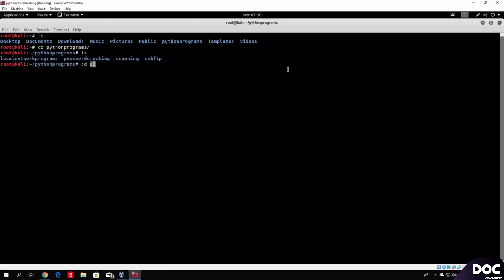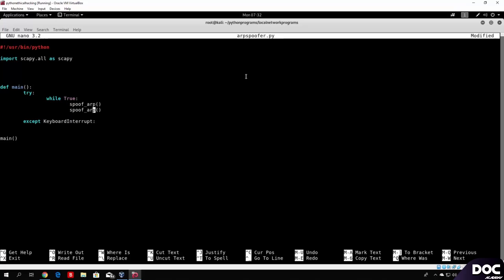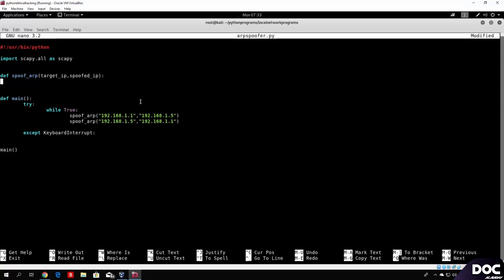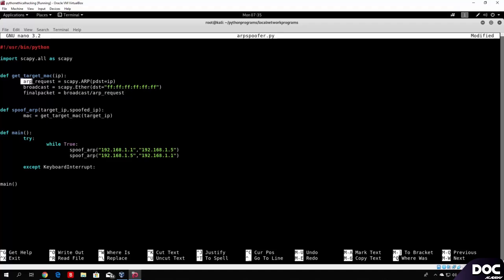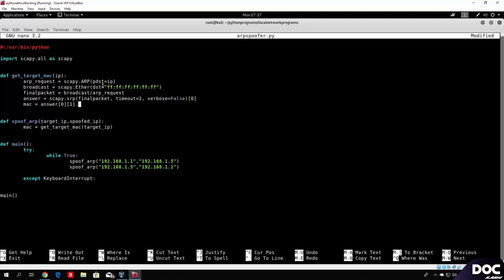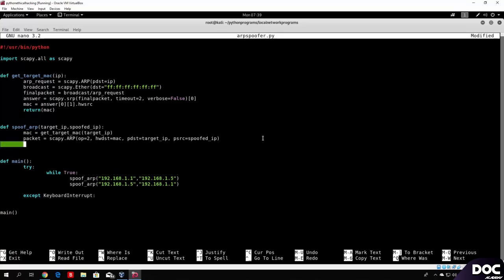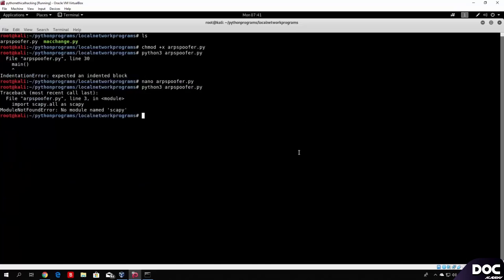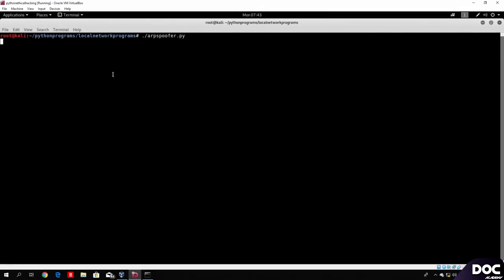Coding ARP spoofer